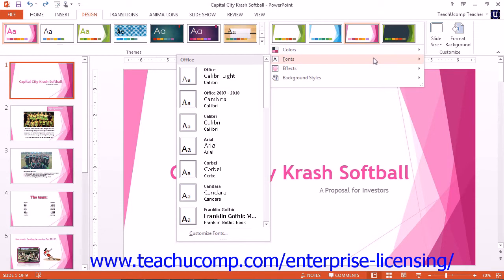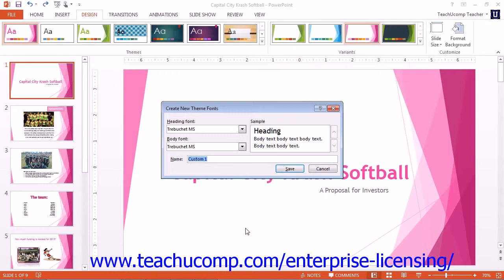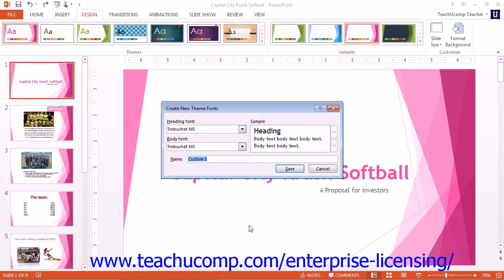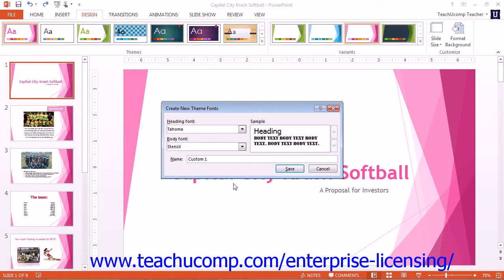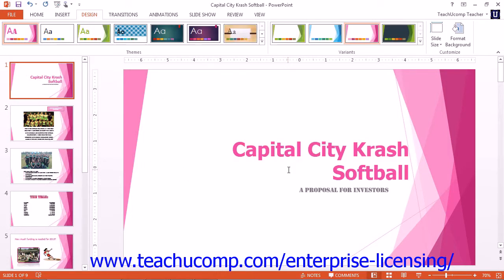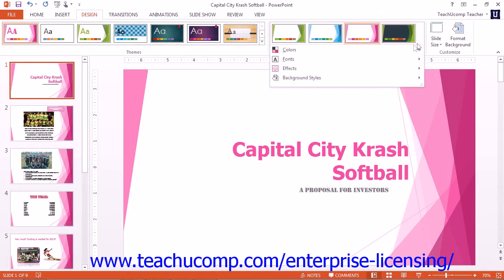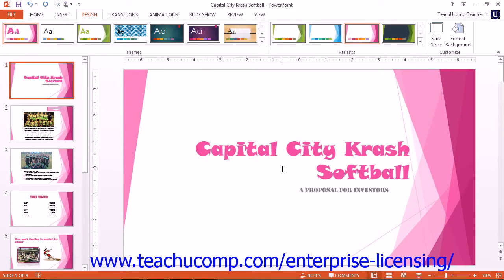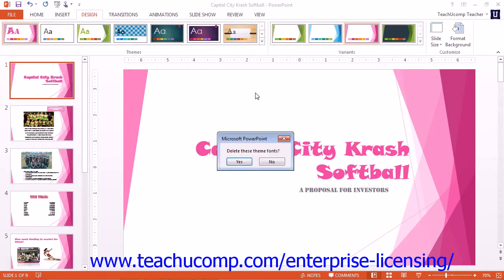Microsoft Office PowerPoint Tutorial 2013 Using Themes 13.3 Employee Group Training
A clip from Mastering Microsoft PowerPoint Made Easy: Creating Custom Font Schemes. Get a FREE demo of our training for groups of 5 or more